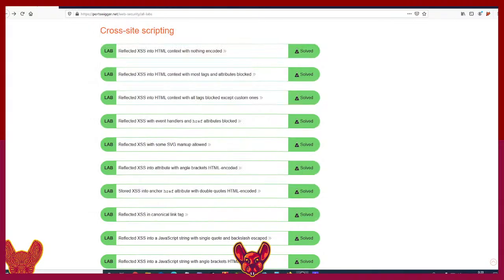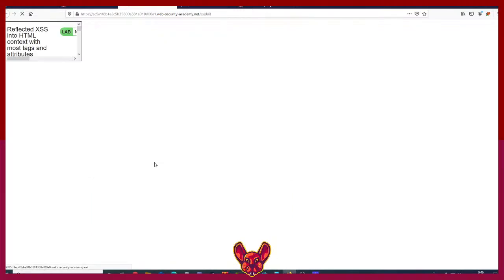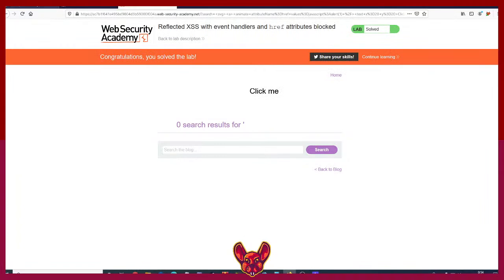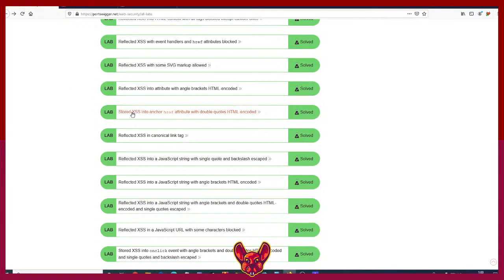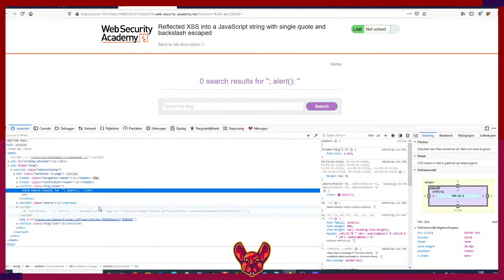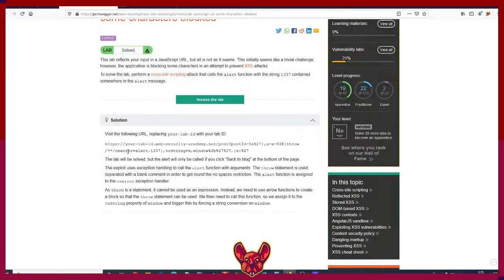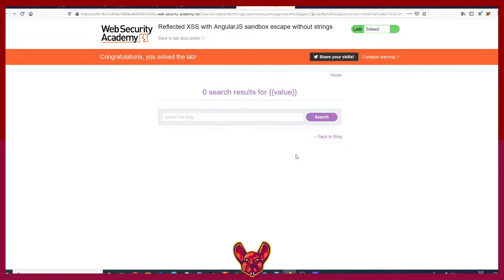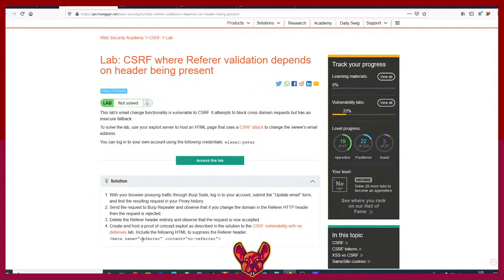Uncle Rat Unwinds: PortSwigger Labs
We reached 10 000 Rats guys, we freaking did it!!! Let's goooo

thexssrat